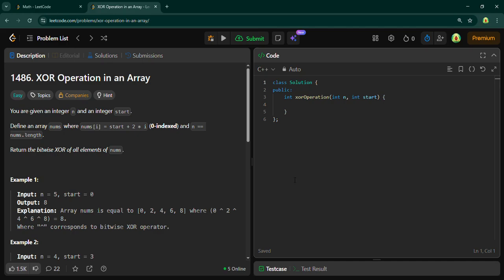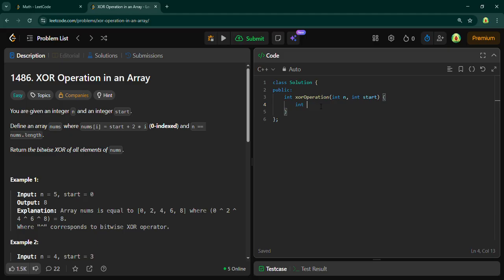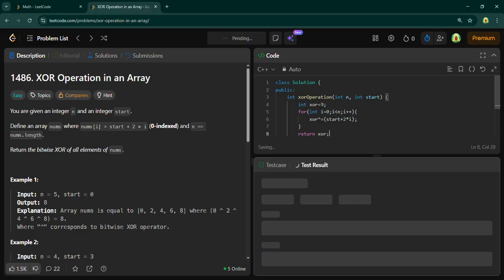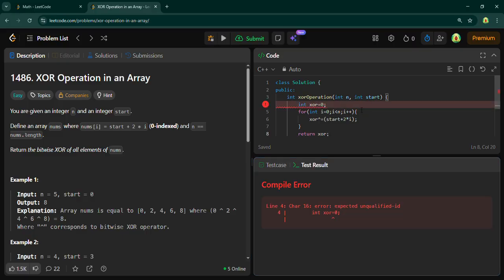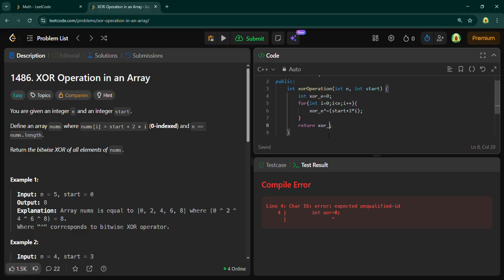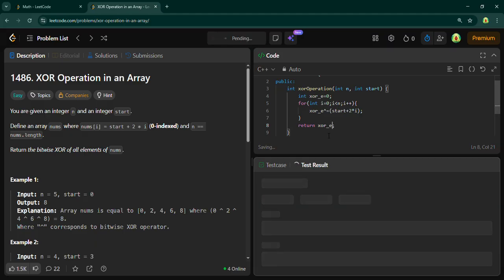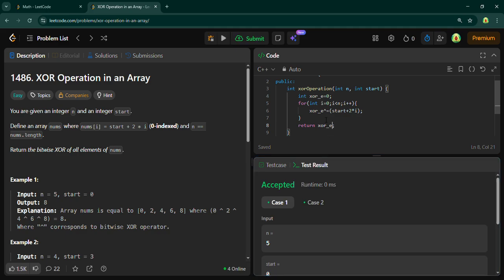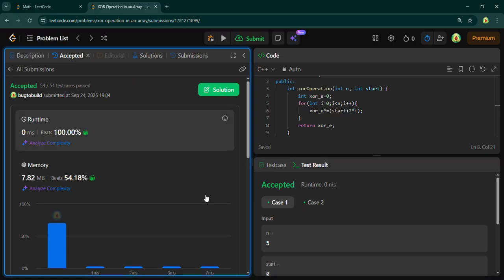XOR Operation in an Array LeetCode -2486